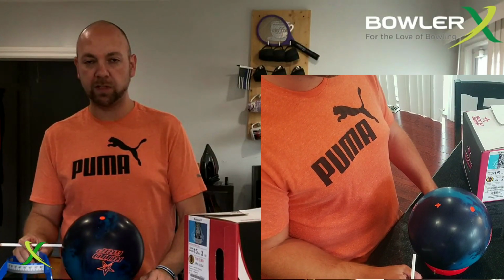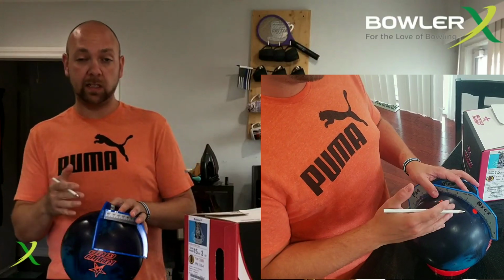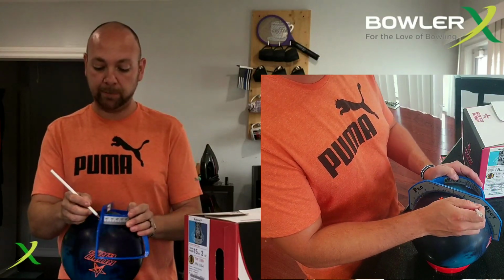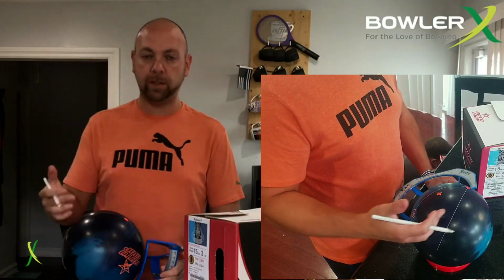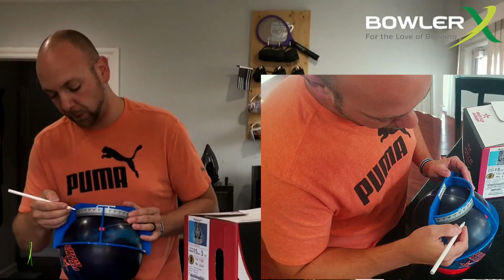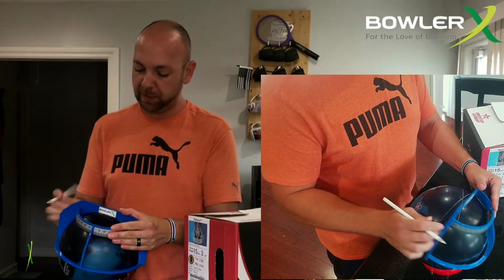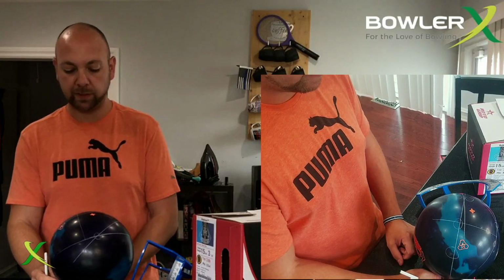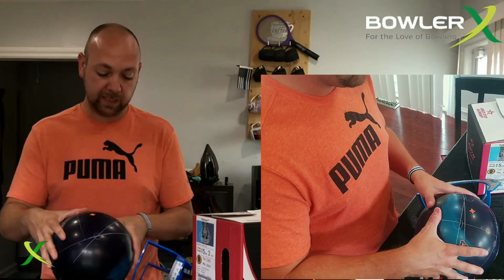Rubicon by Rotogrip | Laying one out while explaining the angles